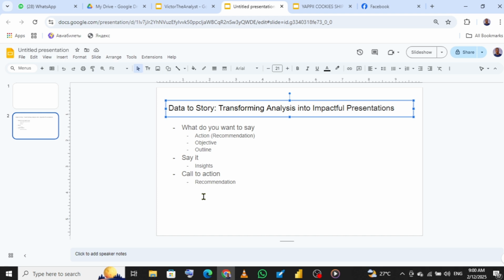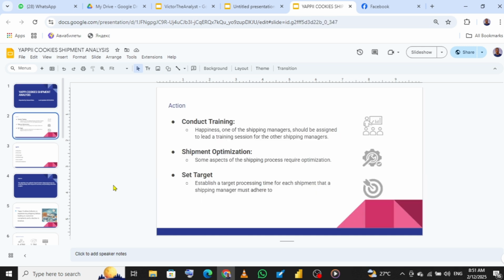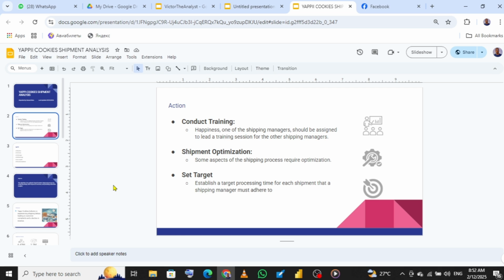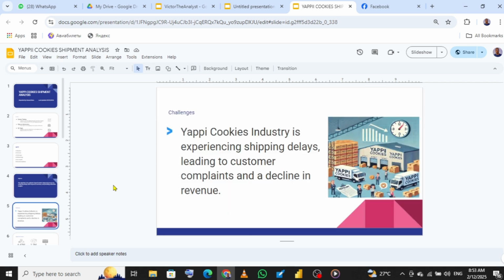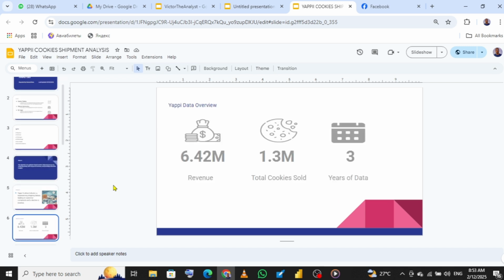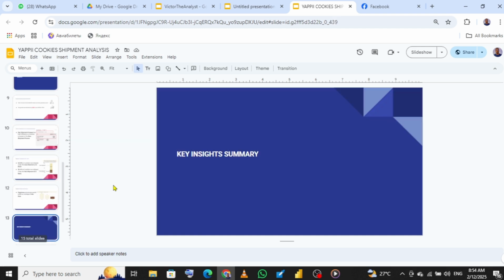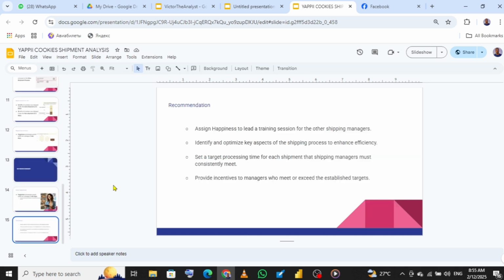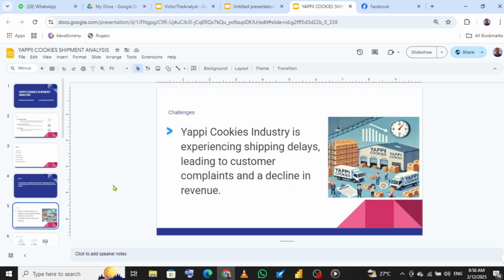What should be in your slide presentation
Are you struggling to turn raw data into a compelling story? In this video, I’ll show you how to transform complex analysis into clear, engaging, and impactful presentations. Whether you're a data analyst, business professional, or student, mastering data storytelling is key to influencing decisions and driving insights.

🔹 What You’ll Learn:
✅ The principles of effective data storytelling
✅ Visual techniques to make data more engaging
✅ Real-world examples of powerful presentations

📊 Don't just analyze data—tell a story that drives action!